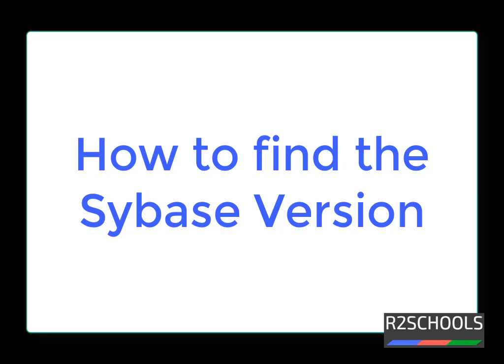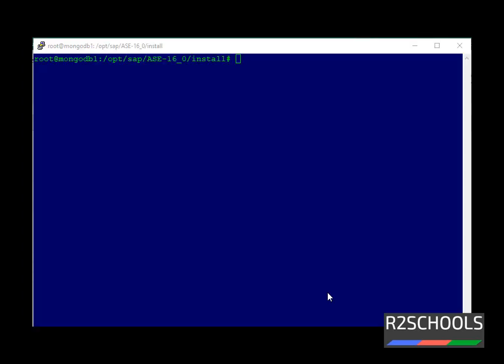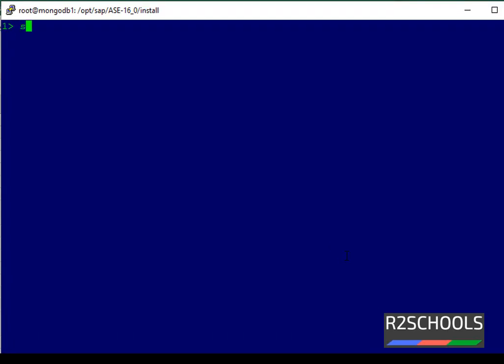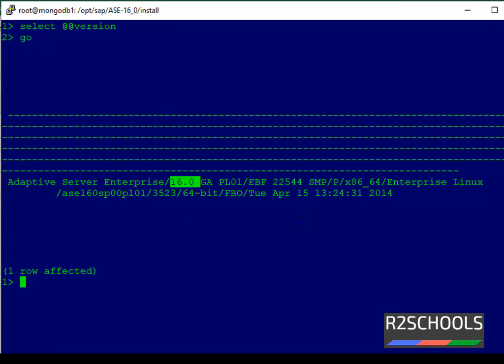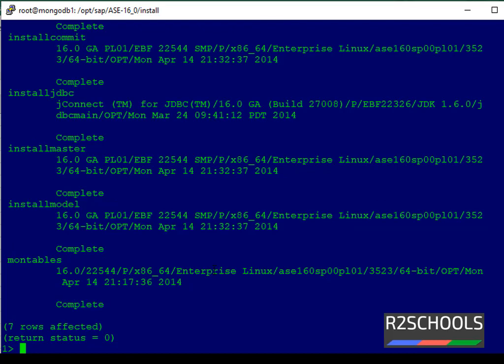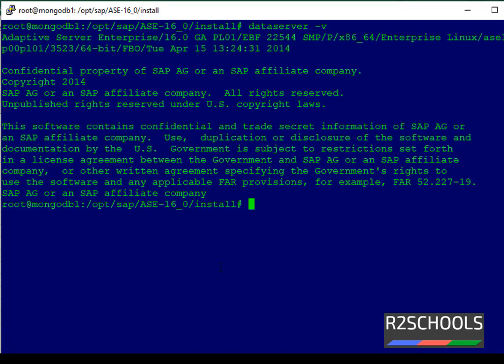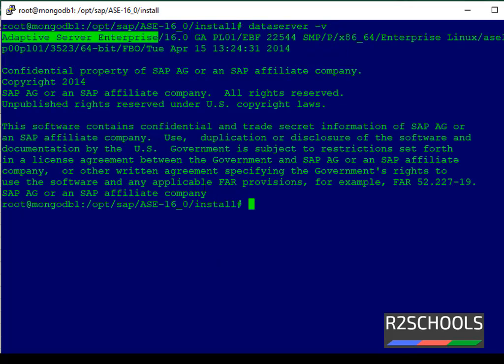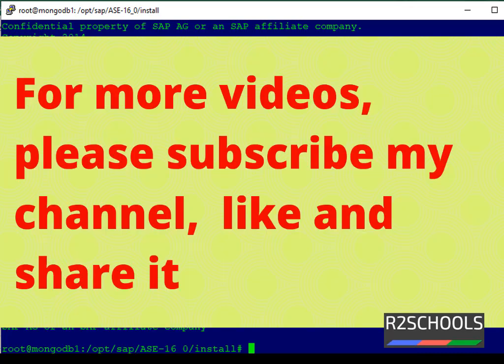16. Sybase Tutorial: How to check Sybase version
In this video, we will see how to find which Sybase version is running. We can find the version from sql statement or from Linux.

Command from Linux host.
dataserver -v
Command from isql.
select @@version
go
or
sp_version
go

How to check Sybase version
How to find Sybase version
How to find which version of Sybase is running
How to find what version of Sybase is running
Find Sybase verion
How to get Sybase Version